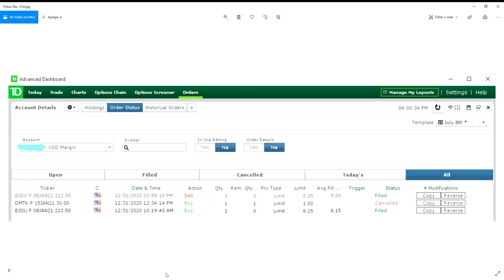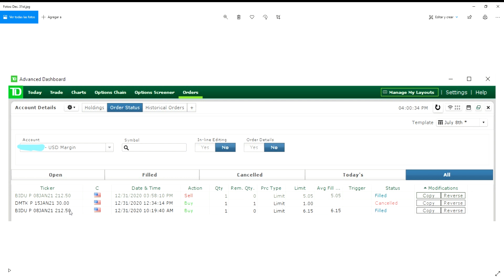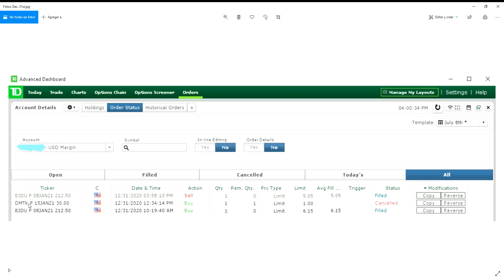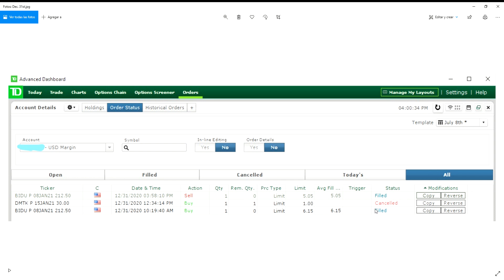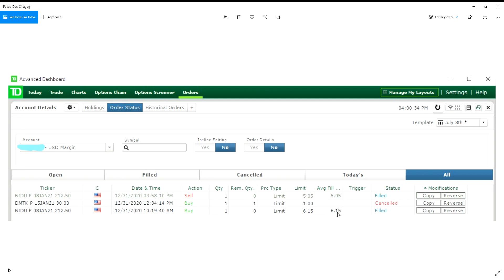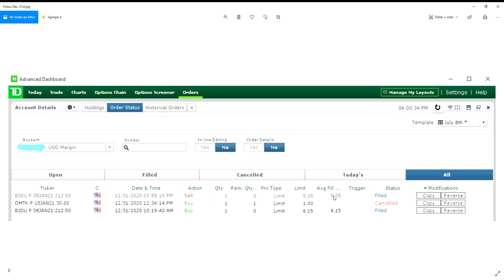Dec. 31st - Proof: $BIDU Puts -17.89%